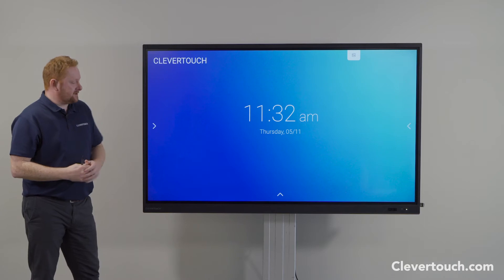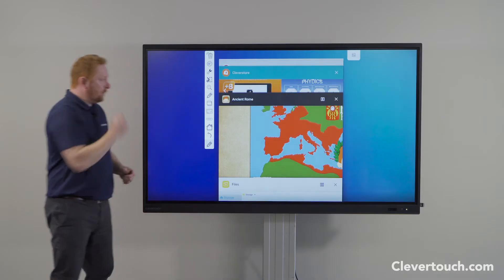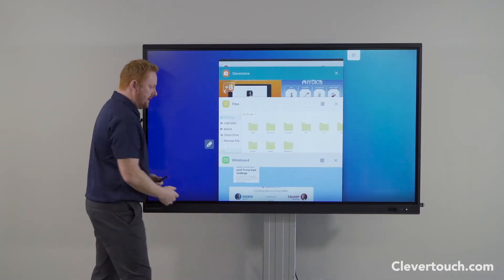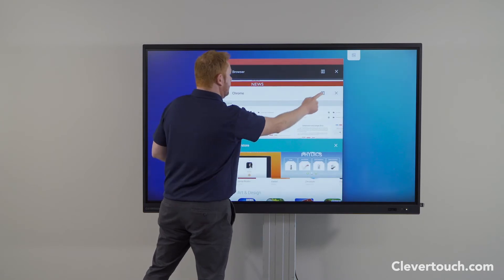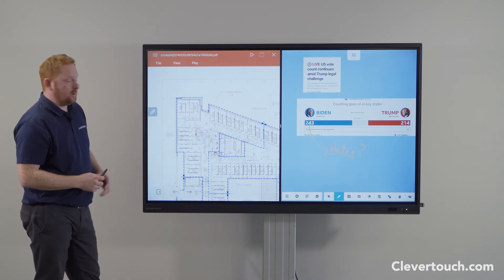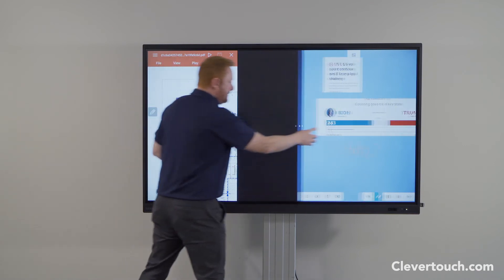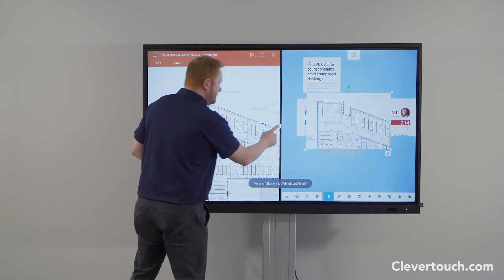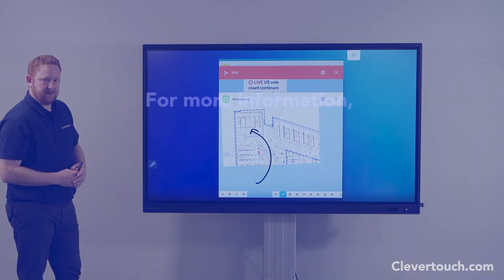Clevertouch | IMPACT & IMPACT Plus- Using Active Buttons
Hide and view your active applications with a click of a button. Find out how flexible and simple it is to switch between applications on IMPACT and IMPACT Plus interactive displays.